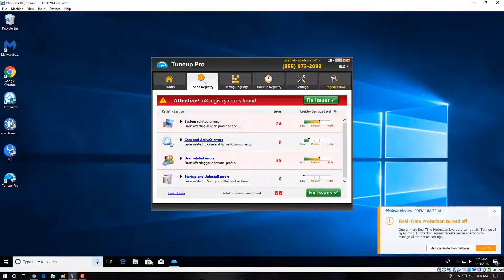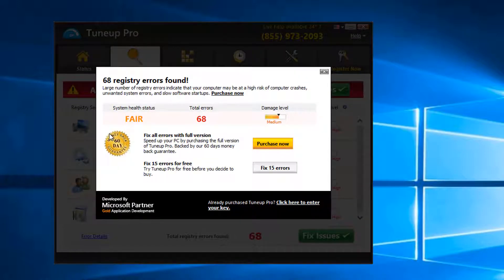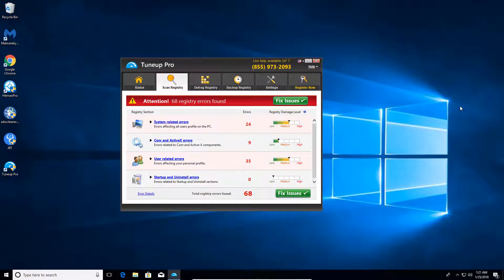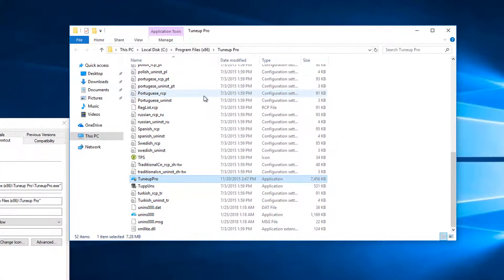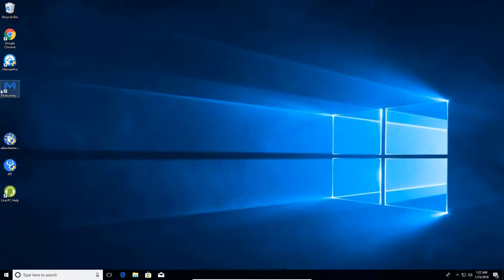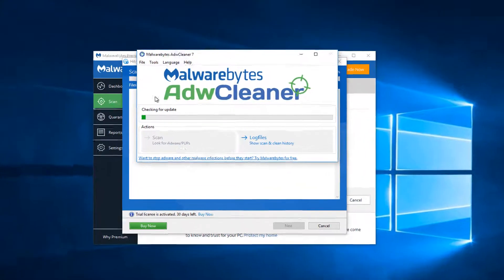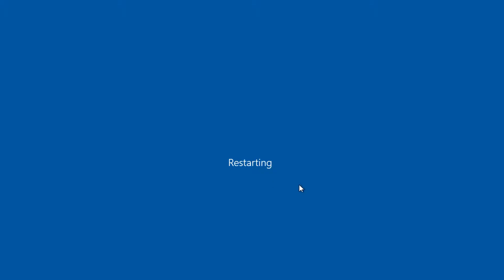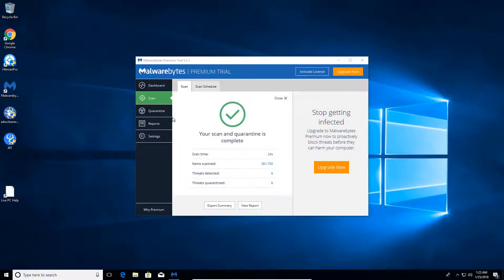How to Remove the Tuneup Pro System Optimization PUP ( Malware Removal Guide )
How to Remove the Tuneup Pro System Optimization PUP

Tuneup Pro is a Registry cleaner that states it can optimize a computer in order to increase its performance. When it performs a scan it will list various issues in the System related errors, Com and ActiveX errors, User related errors, and Startup and uninstall errors categories. When a user tries to fix the detected "issues", Tuneup Pro will fix 15 of them, but require a user to purchase a license to the program to fix the rest.

Software to remove malware

You can also phone me to request remote malware removal 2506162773